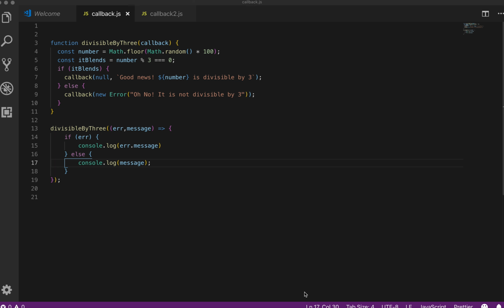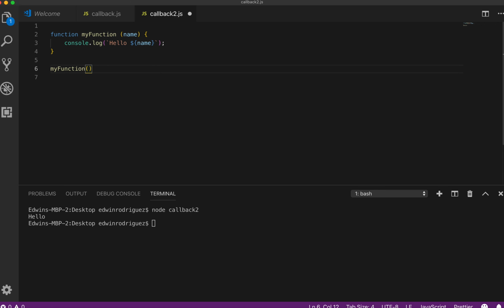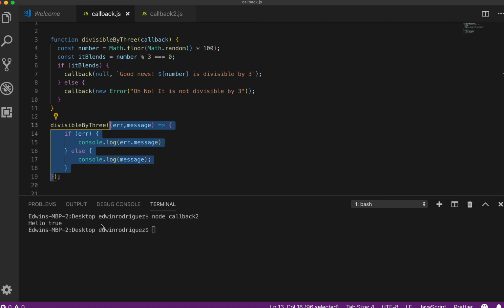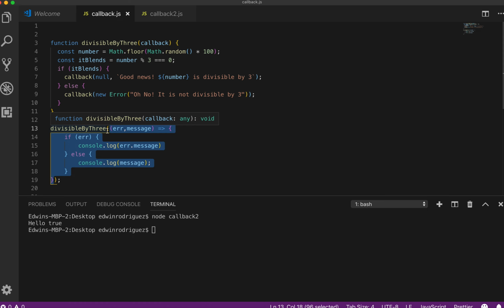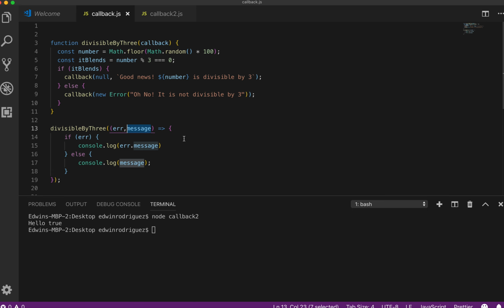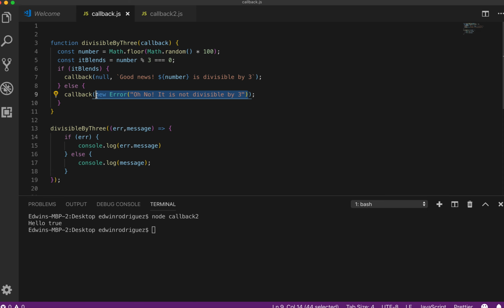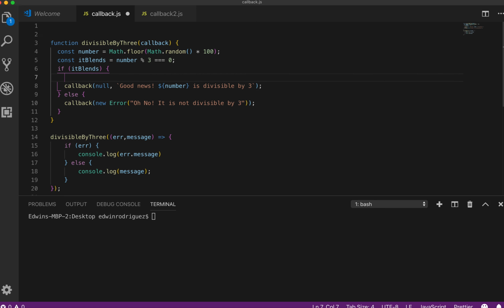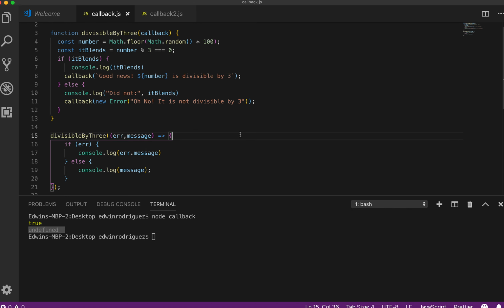Javascript Callbacks with Error handling convention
Breaking down a javascript function that takes in a callback function and properly handles an error.